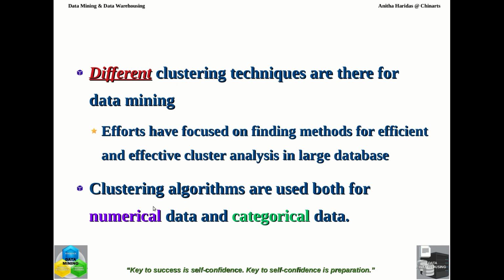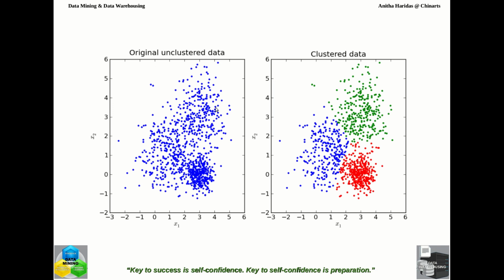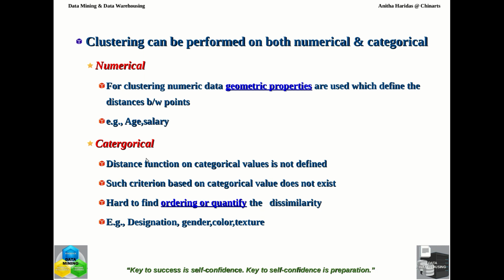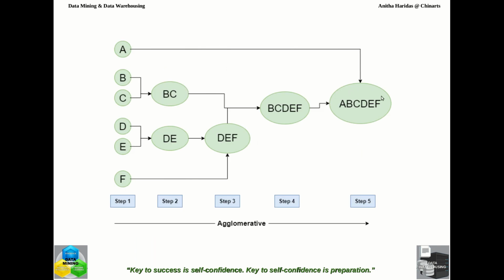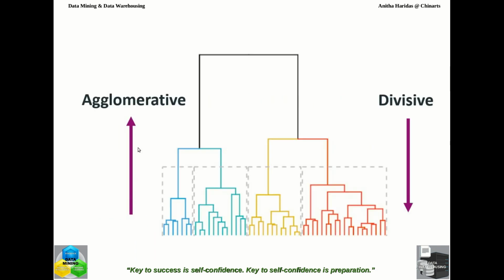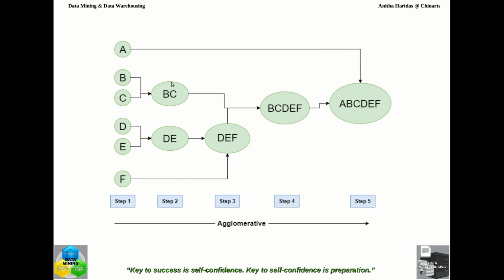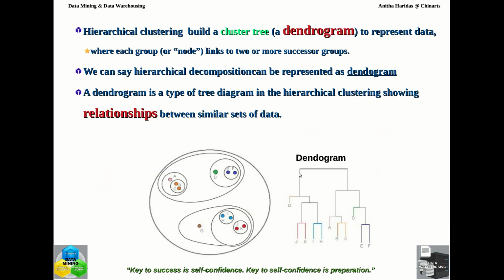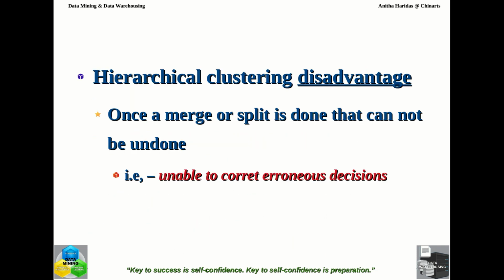DM U4 Intro to Clustering Part2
DM U4 Introduction to Clustering - Part2 Hierarchical Clustering